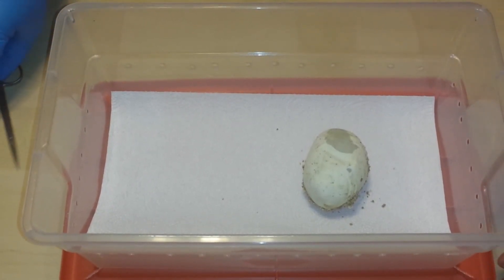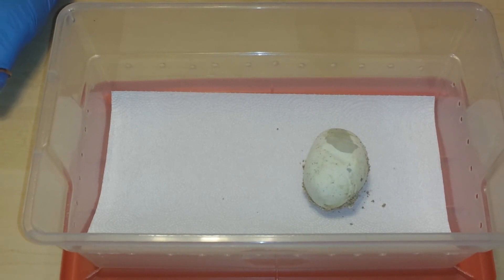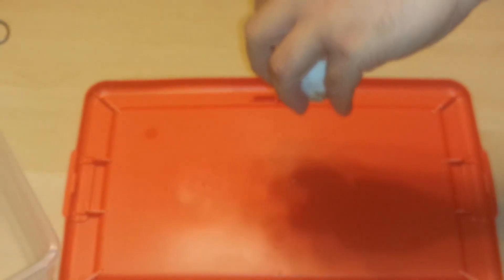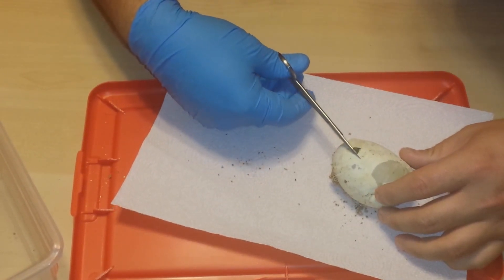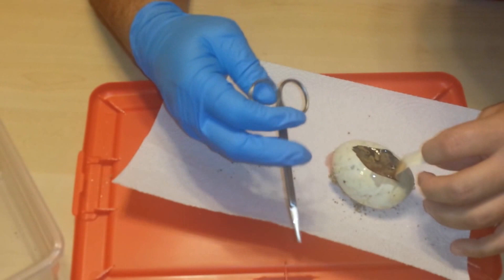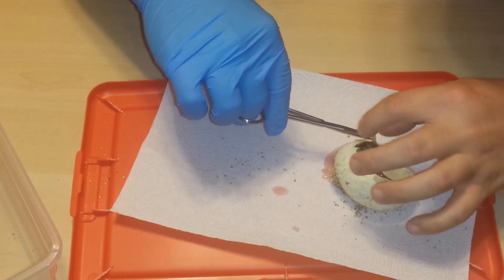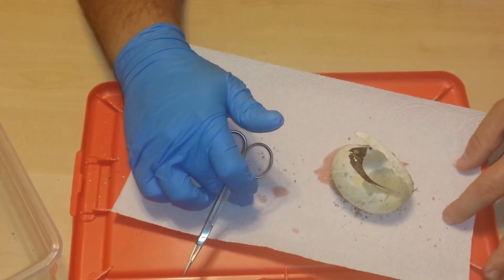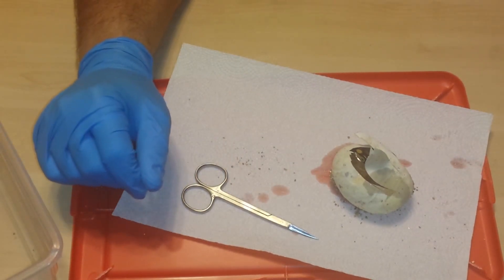Unfortunate Single Egg Clutch Results @ Queen City Constrictors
It ended up being a female sadly. I didnt want it to happen to anything but had my fingers crossed for a survival female!